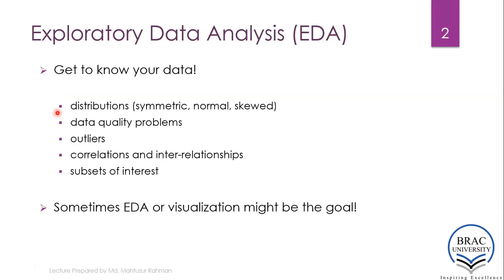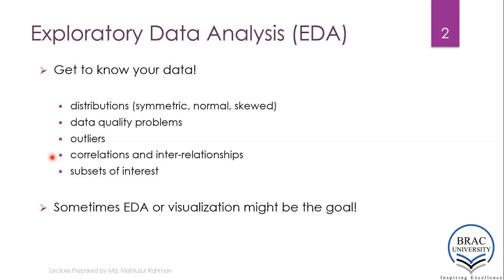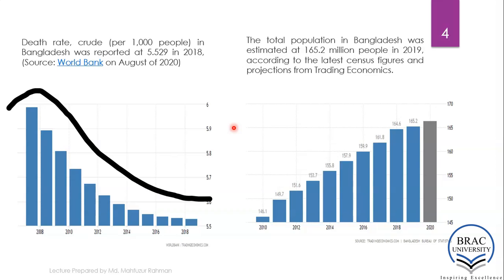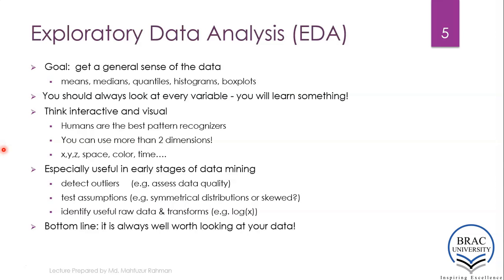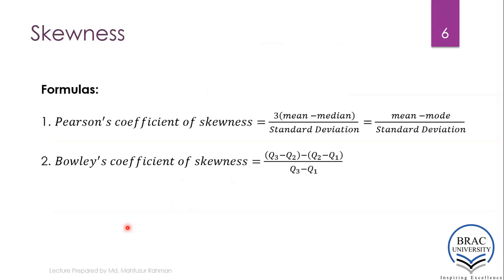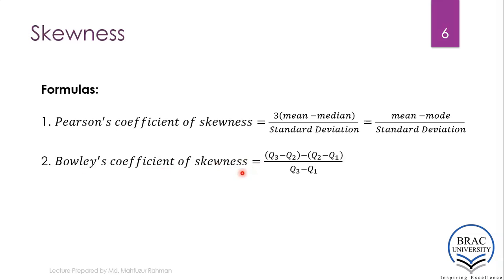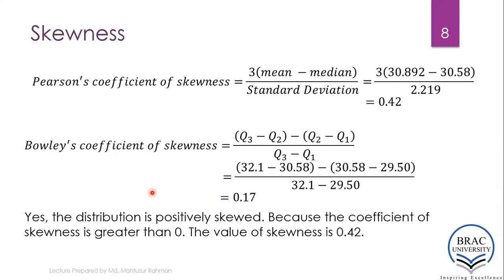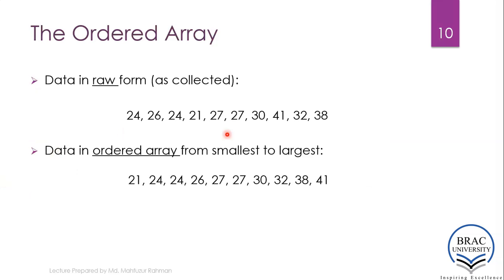Exploratory Data Analysis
Idea of EDA (Exploratory Data Analysis)